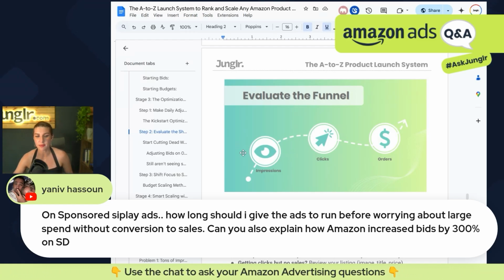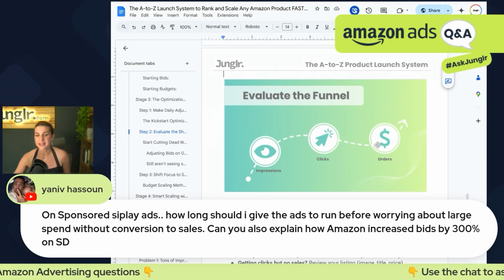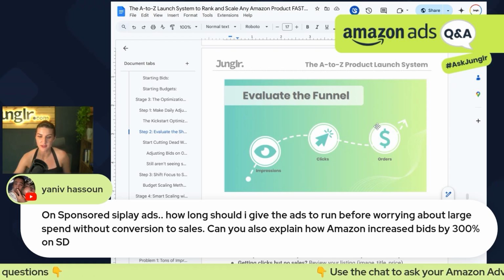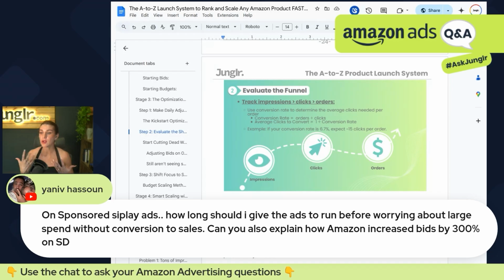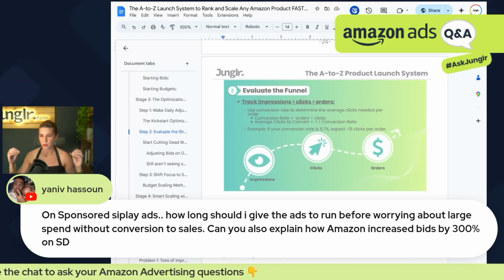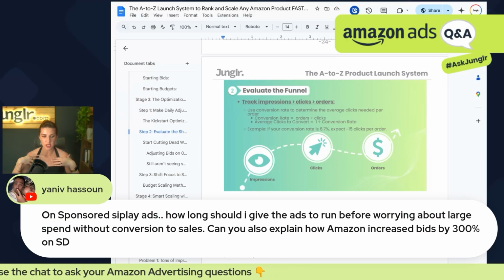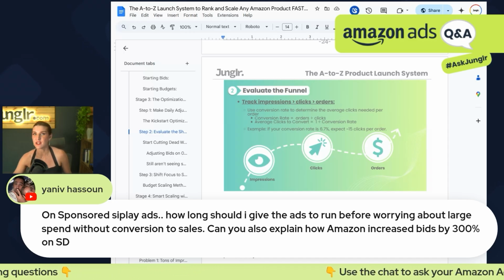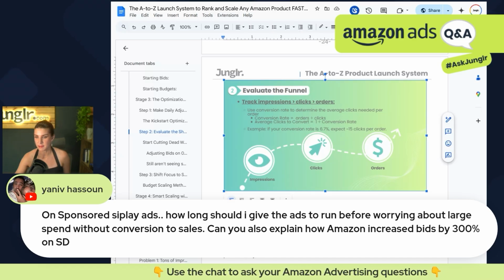Amazon Sponsored Display Ads Explained: Why Your Costs Exploded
Sponsored Display Ads can be powerful — but only if you understand how Amazon’s algorithm adjusts your bids behind the scenes.

In this advanced breakdown, Elizabeth Greene reveals how to evaluate your funnel, determine true wasted spend, and interpret your conversion-to-click ratio to know when to optimize.

You’ll discover:
⚙️ The 300% bid increase problem (and how to mitigate it)
🧮 How to calculate break-even ACoS based on product price and CPC

Perfect for PPC managers and brand owners ready to move beyond basic campaign metrics.

🌐 Streamline with Kapoq.